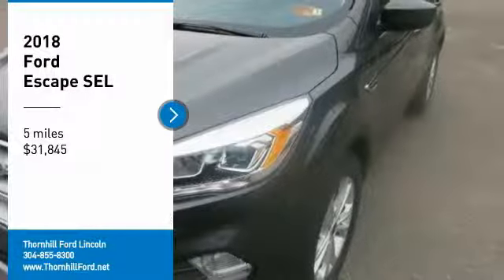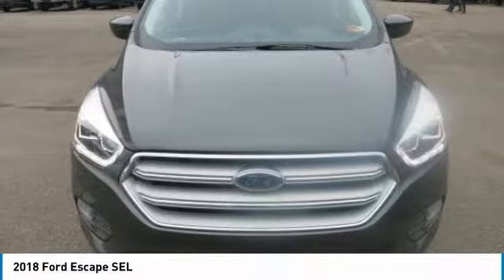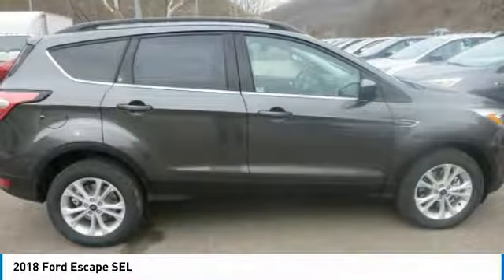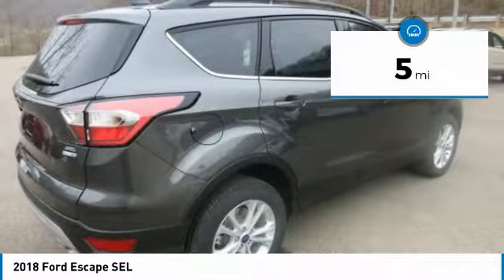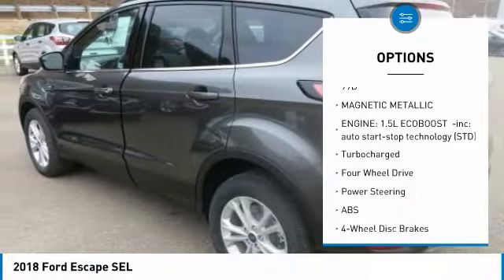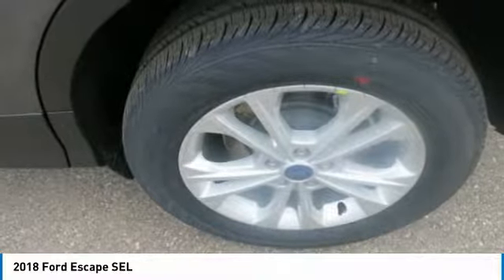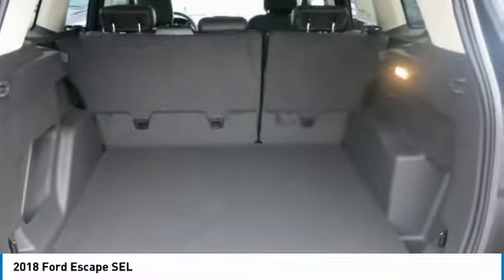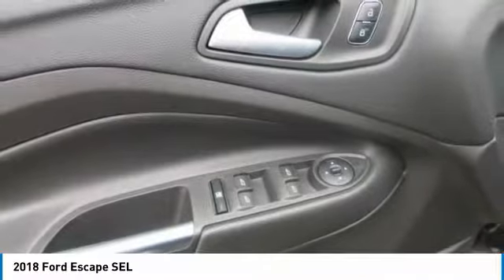2018 Ford Escape 18F244